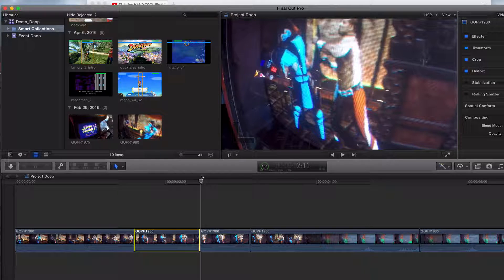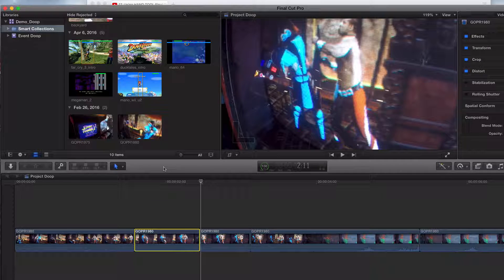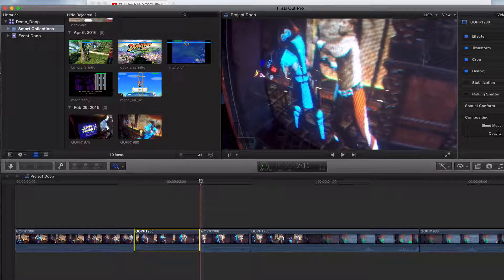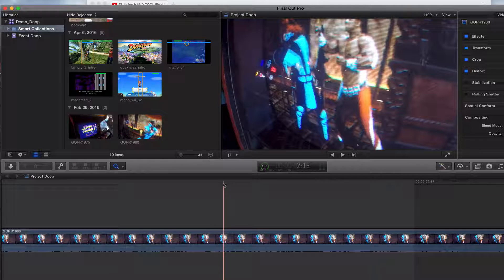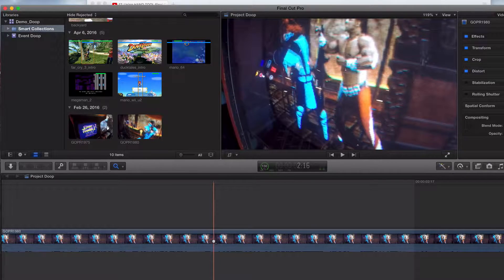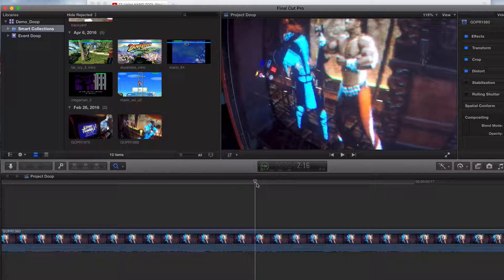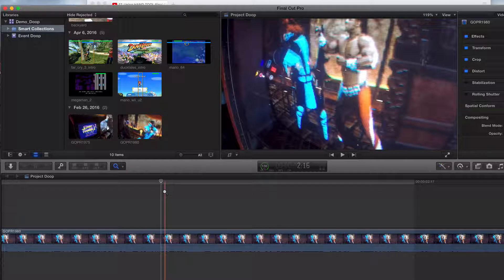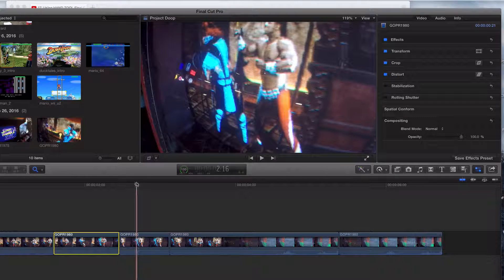18. ZOOM TOOL Final Cut Pro X 10.2 (2016)